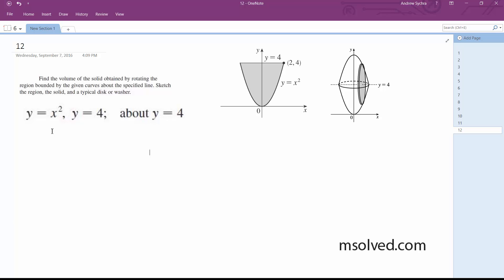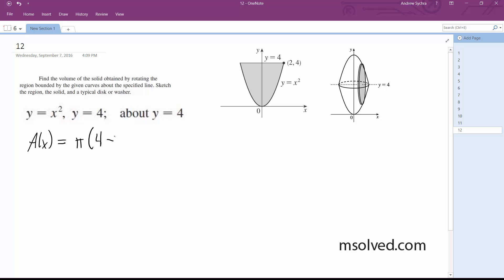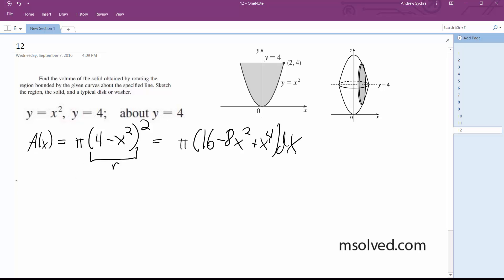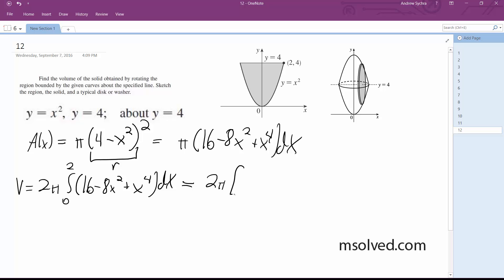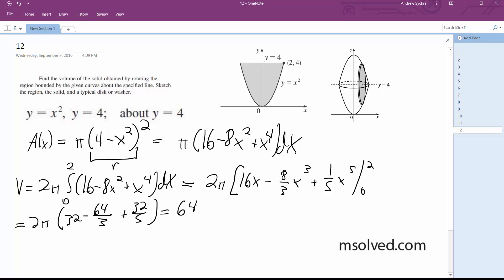y = x^2, y = 4, about y = 4